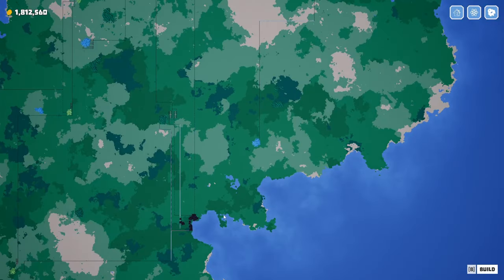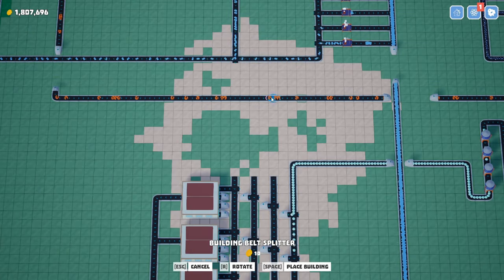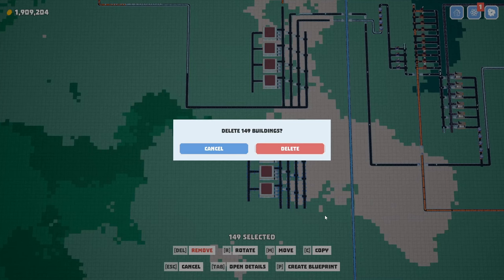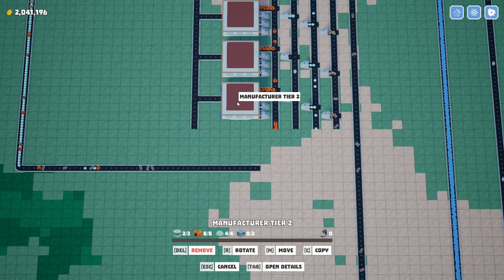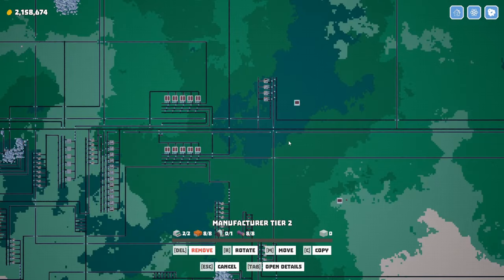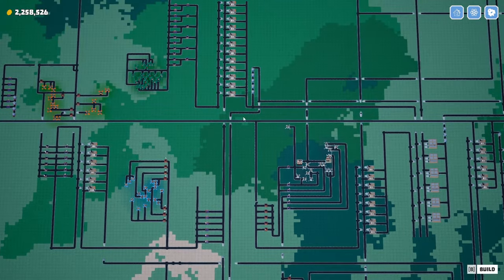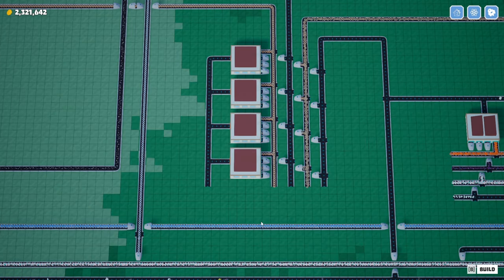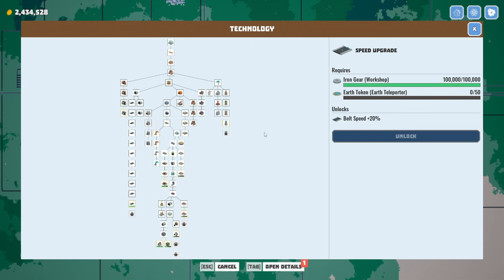Electron Microscopes! 🔬🔬🔬 | Let's Play Builderment s01 e24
It's Time To Play... Builderment!!!

Steam Description:
Earth has run out of resources! Travel to a distant world to harvest materials and build a factory capable of teleporting items back home to save the planet...

My thanks to the developer granting me a key.